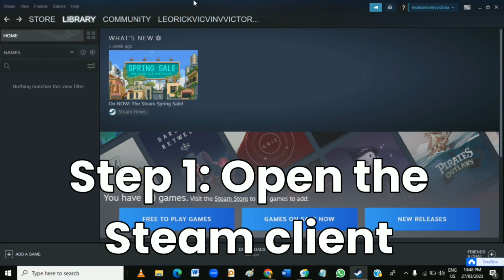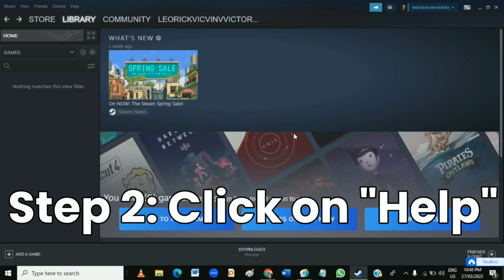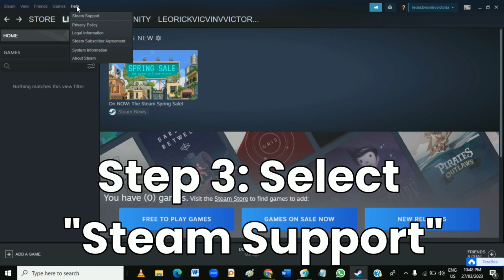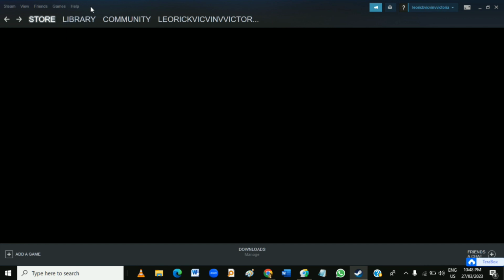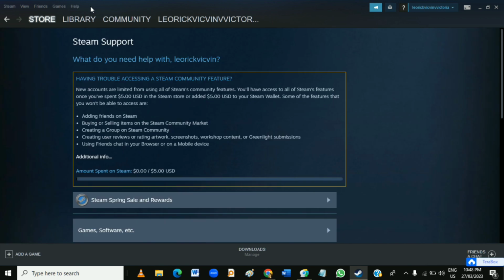How To Refund A Game On Steam All The Time (2023 Last Update) Step By Step Tutorial